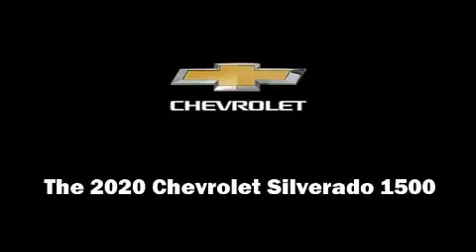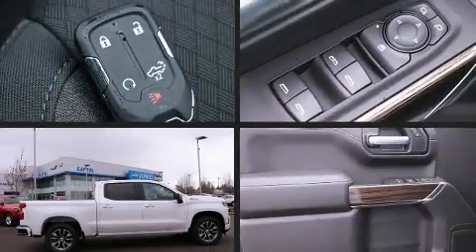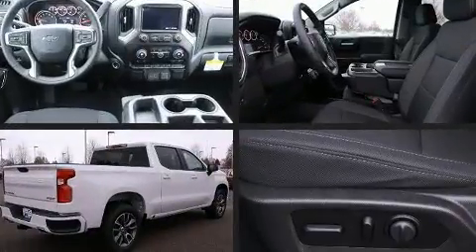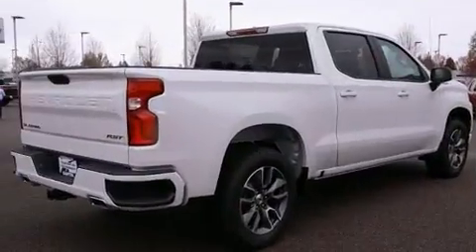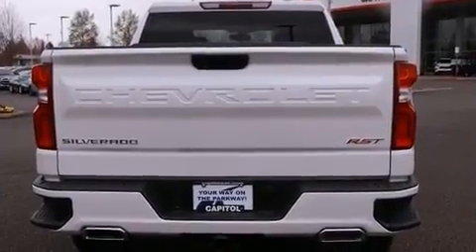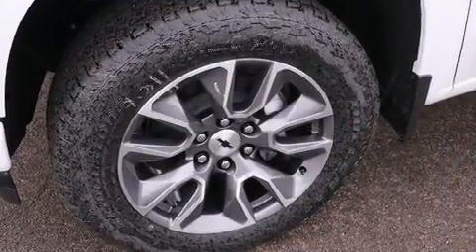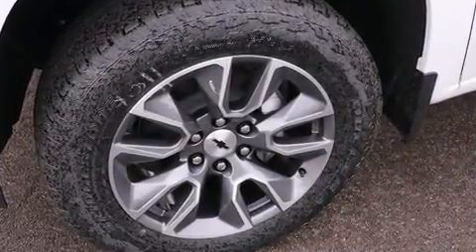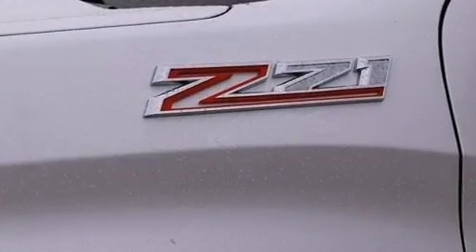2020 Chevrolet Silverado 1500 RST in Salem, OR 97301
Discerning drivers will appreciate the 2020 Chevrolet Silverado 1500. Smooth gearshifts are achieved thanks to the powerful 8 cylinder engine, and for added security, dynamic Stability Control supplements the drivetrain. Four wheel drive allows you to go places you've only imagined. A turbocharger is also included as an economical means of increasing performance. Chevrolet prioritized fit and finish as evidenced by: 1-touch window functionality, a tachometer, variably intermittent wipers, tilt steering wheel, power door mirrors and heated door mirrors, cruise control, and more. With side curtain airbags supplementing the rest of the safety network, you can be assured that you and your passengers will experience top-tier protection. We pride ourselves in the quality that we offer on all of our vehicles. Stop by our dealership or give us a call for more information.